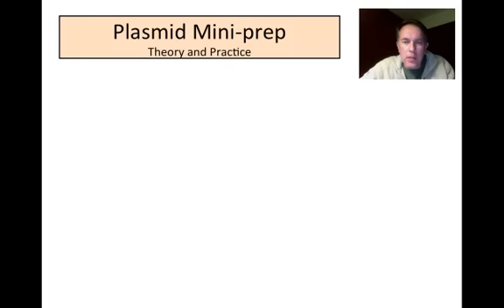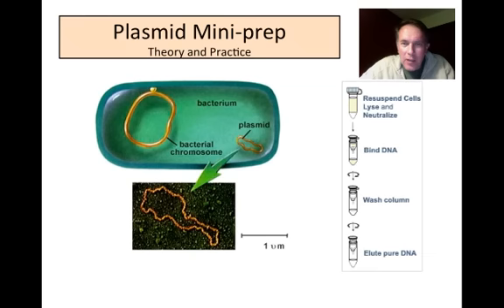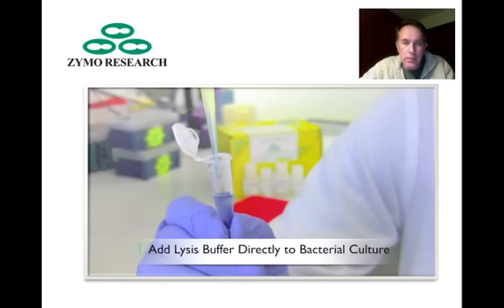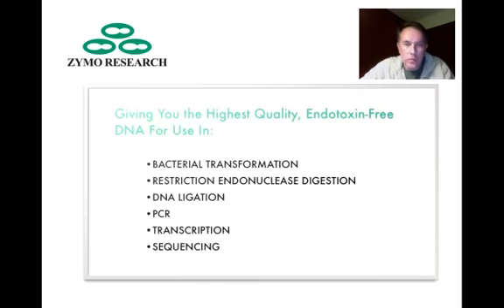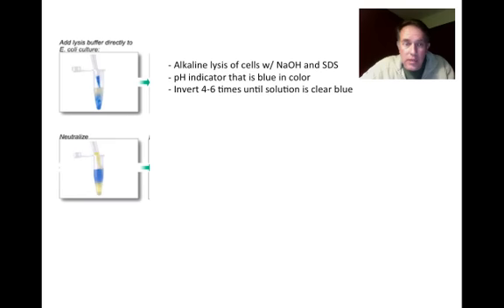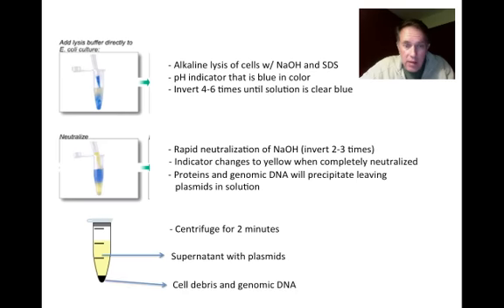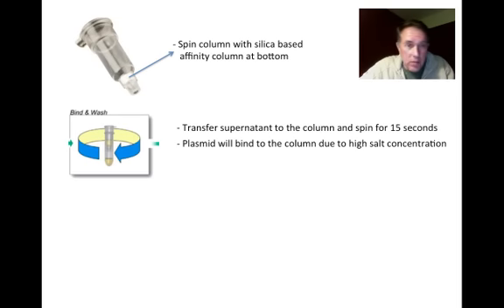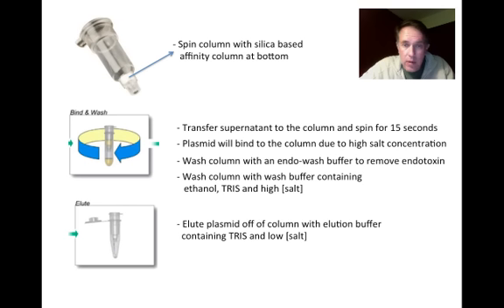Plasmid Mini-prep.mp4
Table of Contents:

01:18 -
03:18 -
04:56 -